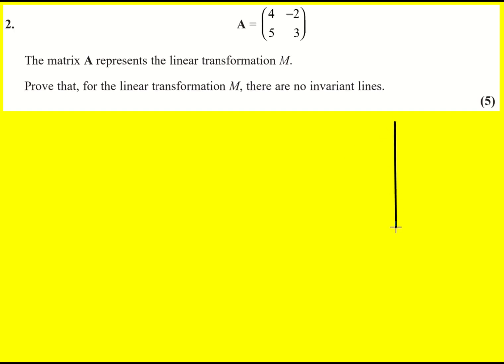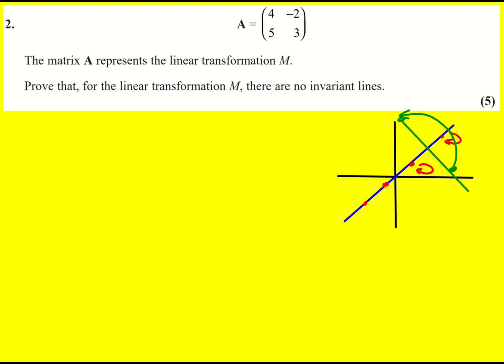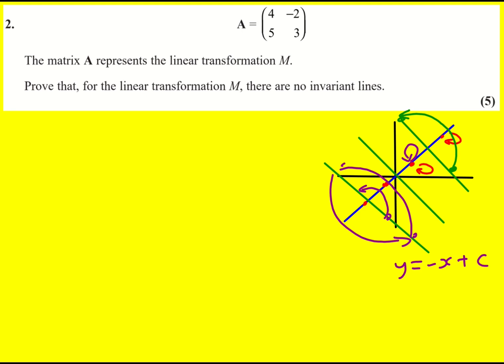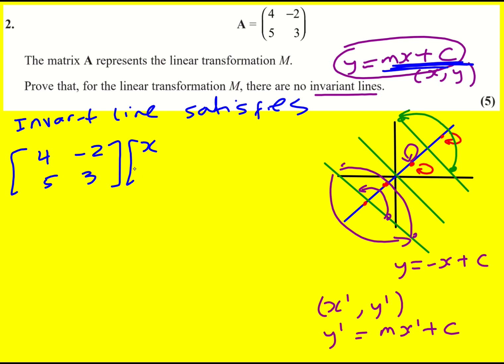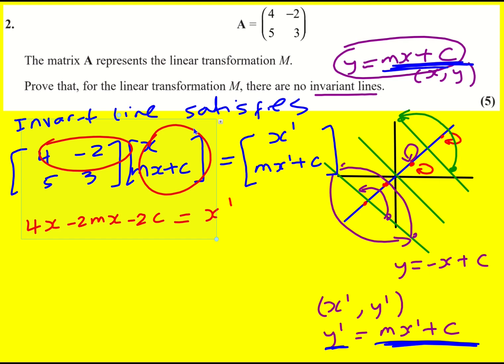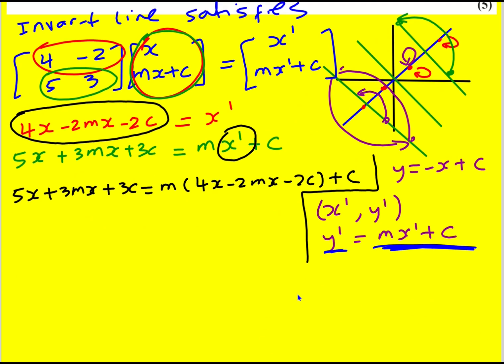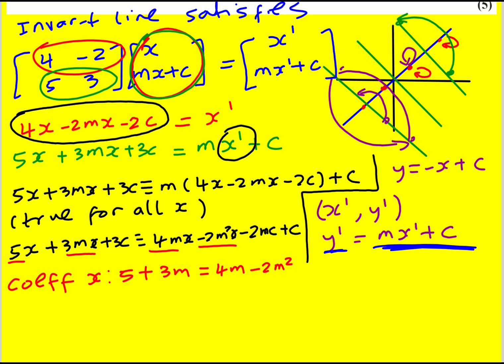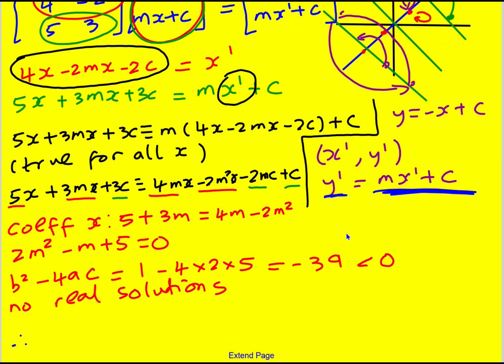AL FM Edexcel Nov 2021 pure core paper 2 q2 Matrices transformations (Further Maths A Level)